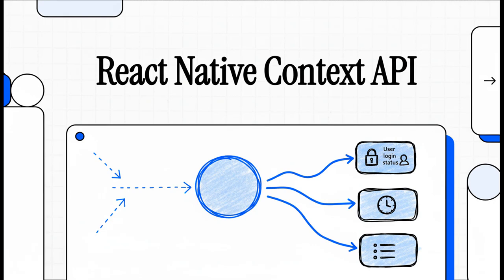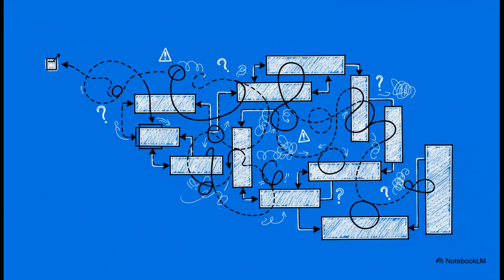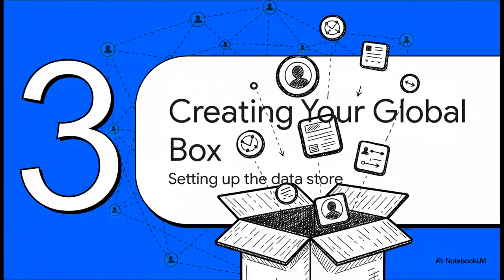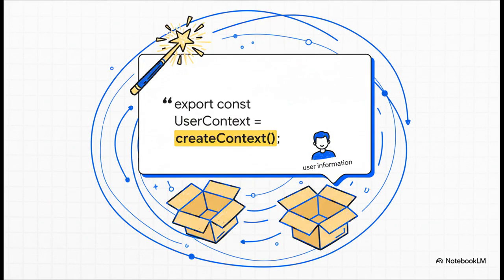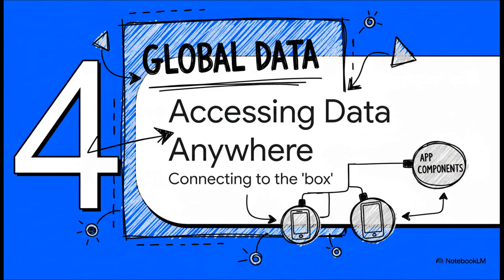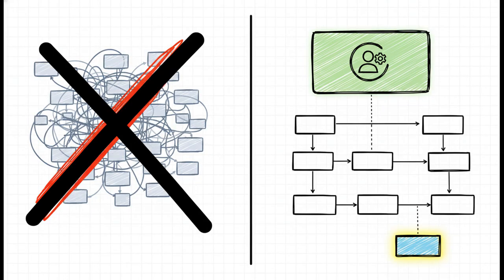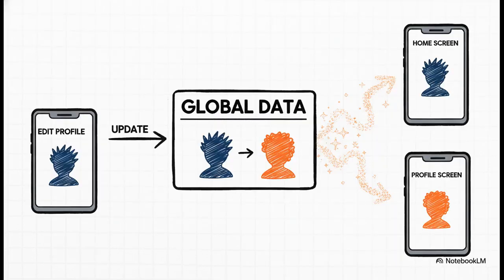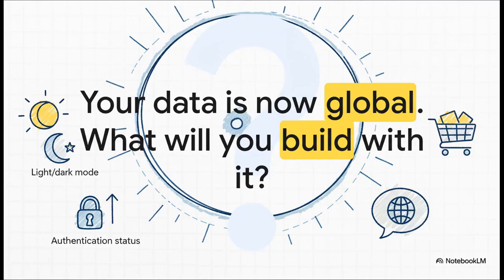React Native Context API